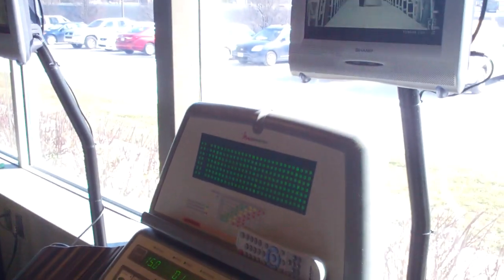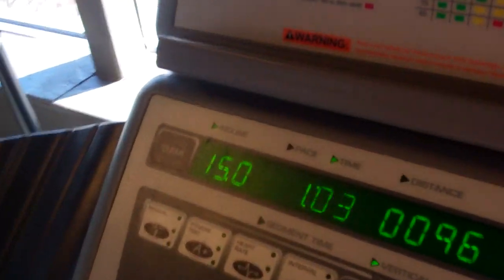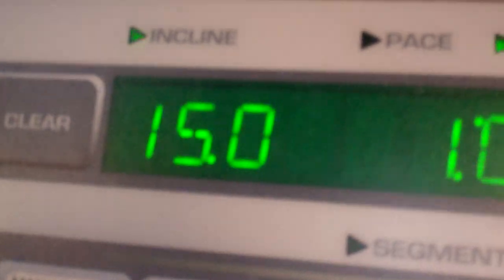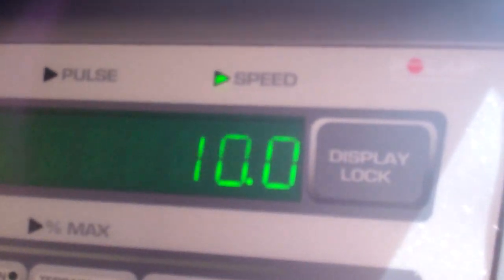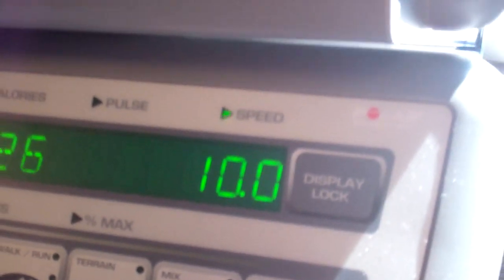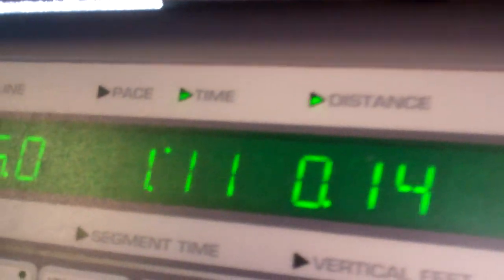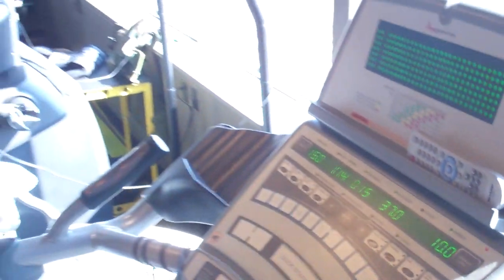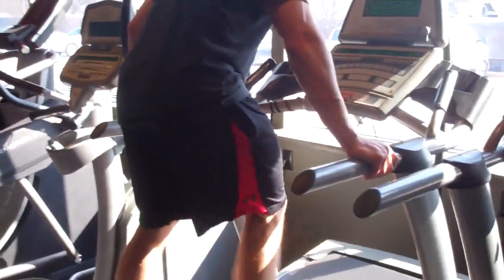Incline Sprint challenge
Set a treadmill at a 15 degree incline and at 10 mph. Start running on the treadmill making sure to record your time when you start. Run for as long as possible.